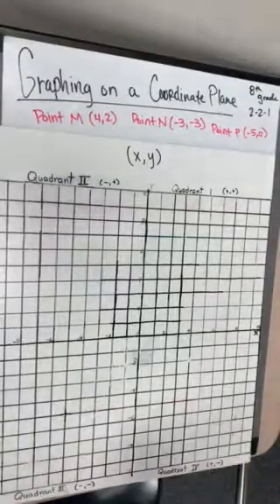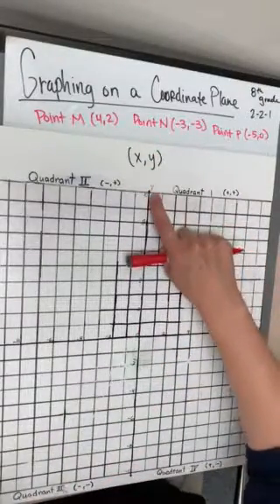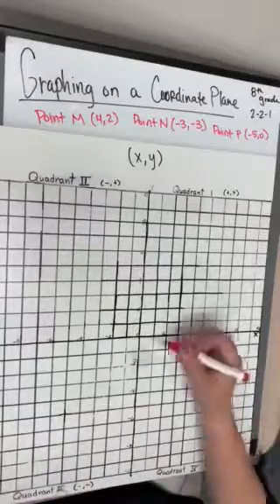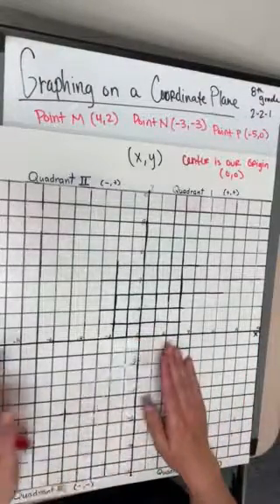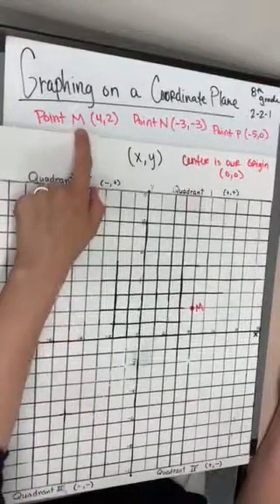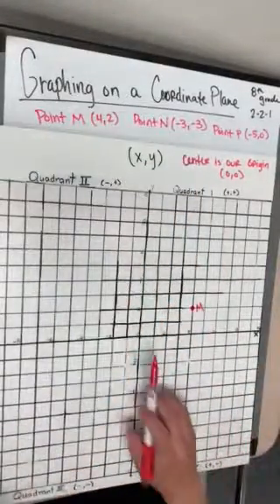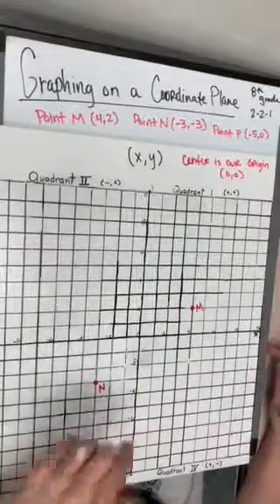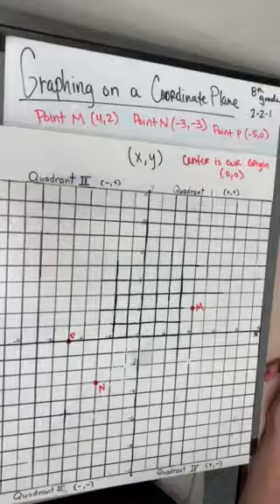Graphing on the coordinate plane